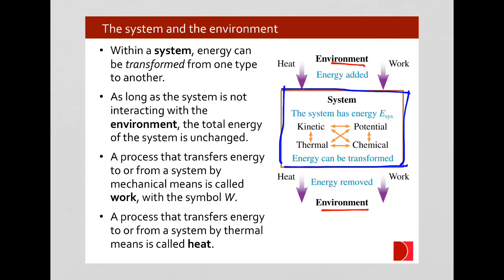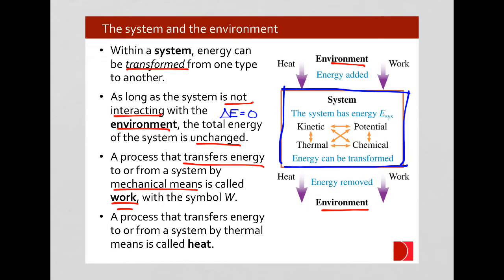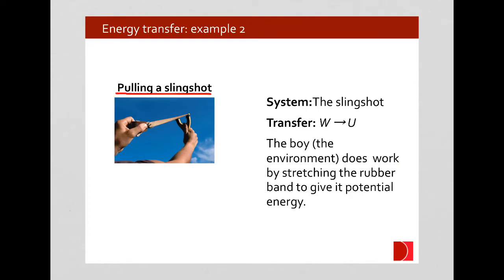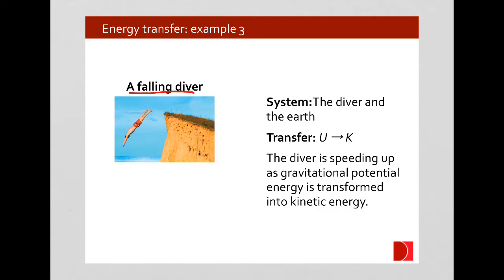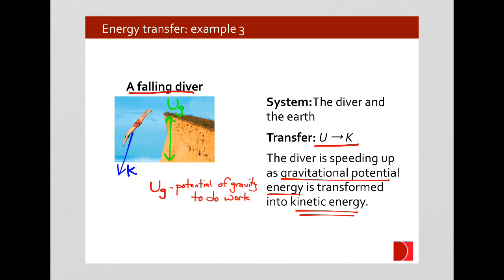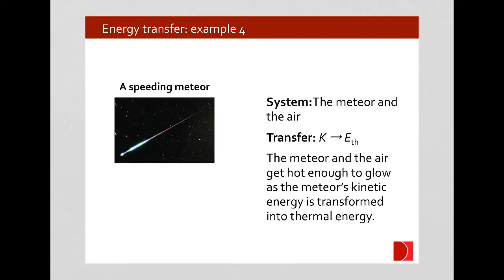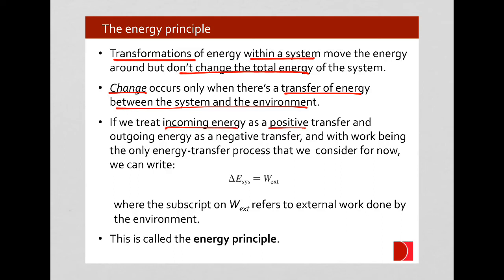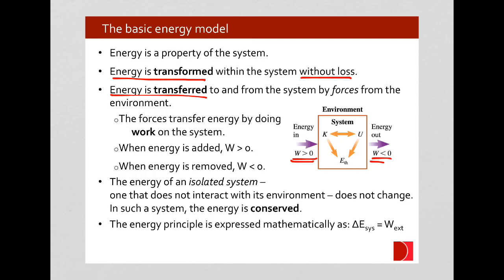Lesson 02 - Work and Energy